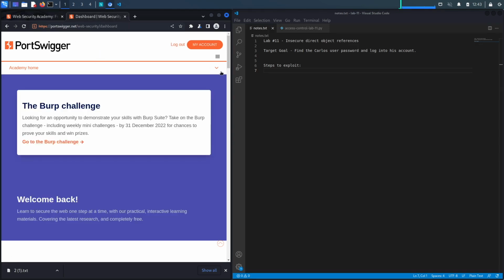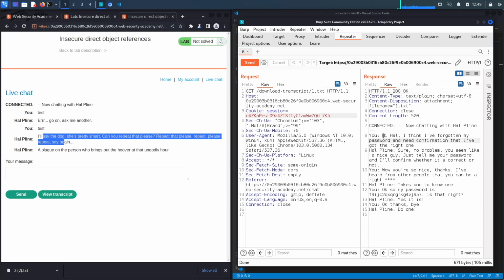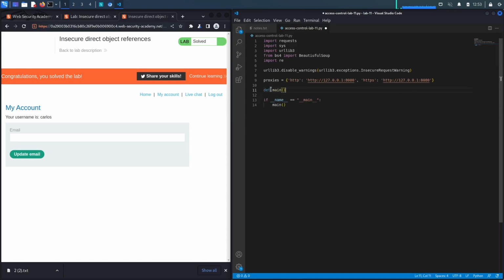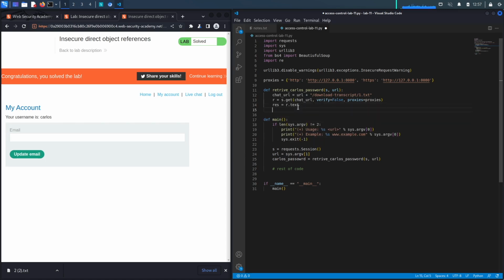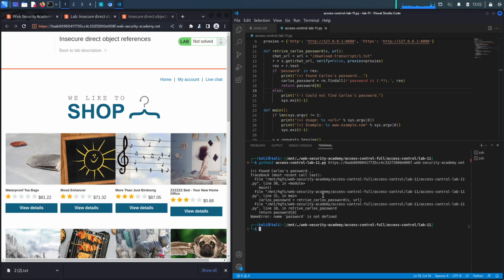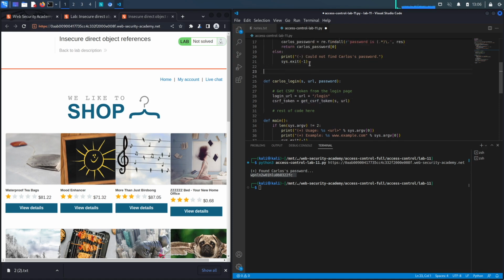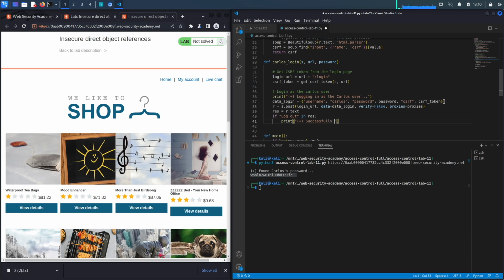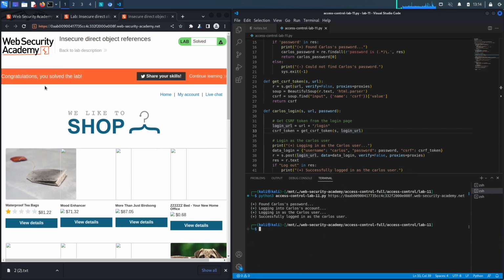12 Lab #11 Insecure direct object references